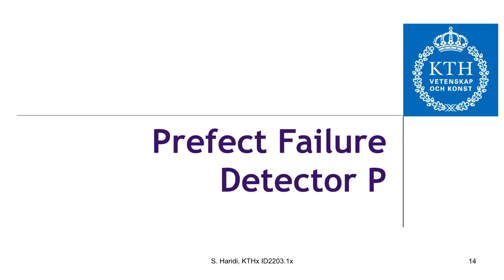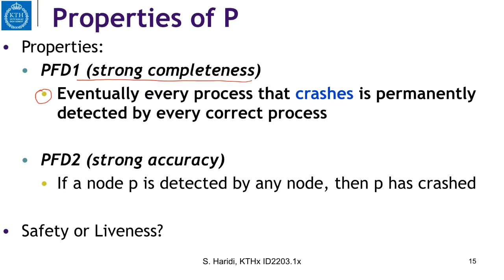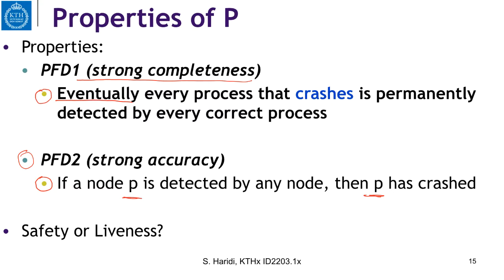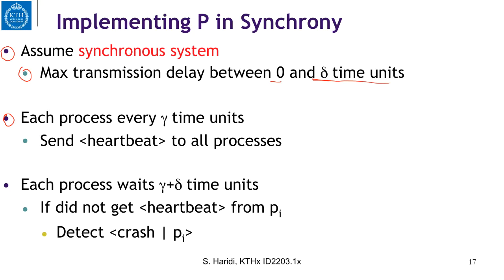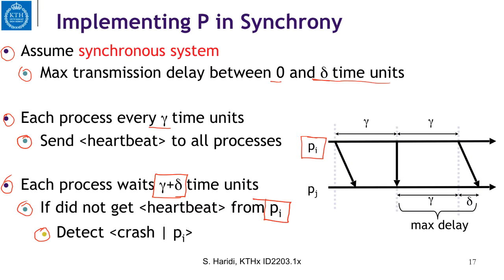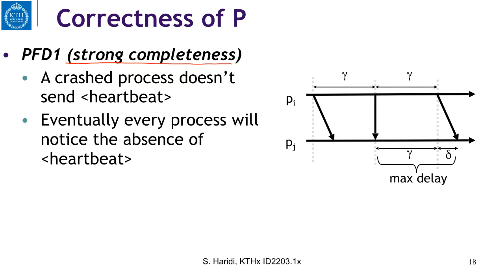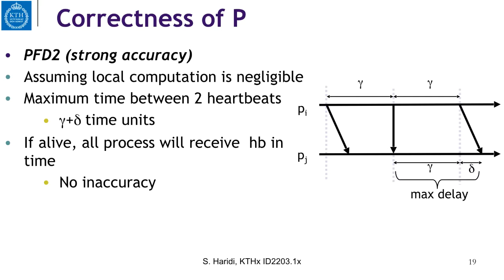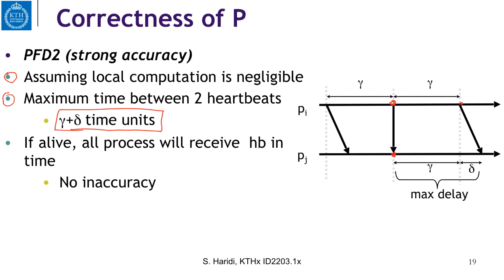4 3 Perfect failure dector P